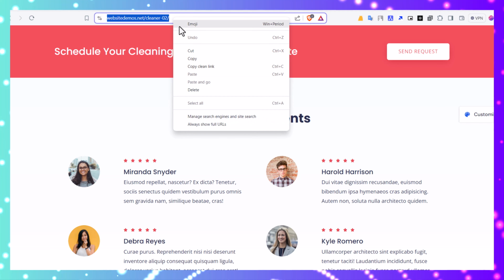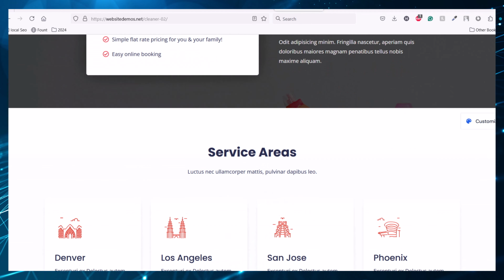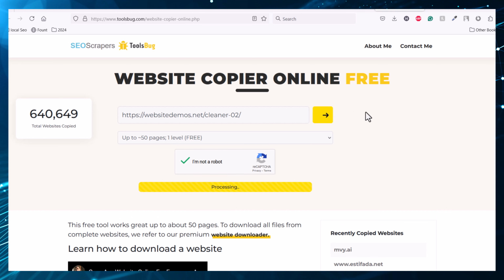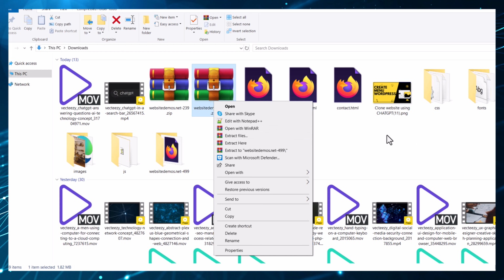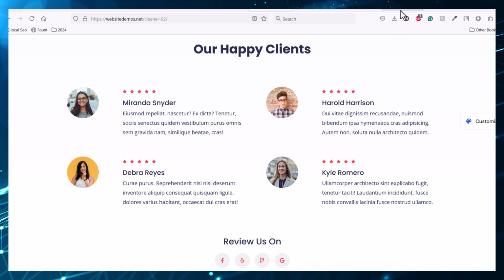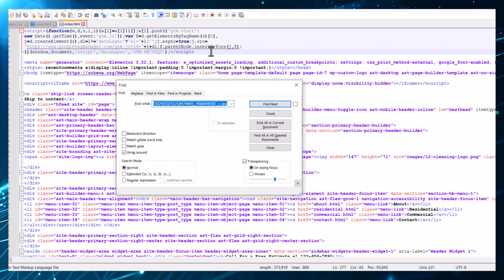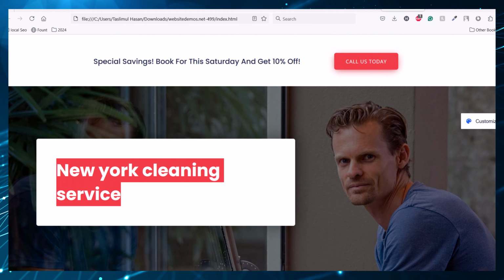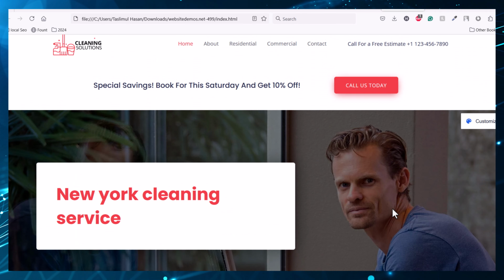CLONE & Customize Websites FREE! ⚡ NO Software Required!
Video 38:
Titles: CLONE & Customize Websites FREE! ⚡  NO Software Required!

Welcome to our latest tutorial where I show you how to clone any website and customize it to fit your needs, all without downloading any software! In this video, you'll learn how to copy website source code, clone any website online free, and make it your own with ease.

Whether you're looking to clone any website or need a reliable clone any website tool, this tutorial covers it all. I'll guide you step-by-step on how to clone any website in WordPress and use a website cloner to replicate and personalize your favorite sites effortlessly.

Want to know how to clone website for your own projects? Need to clone website WordPress? This video is perfect for both beginners and advanced users looking to enhance their web development skills. Watch now and master the art of website cloning today!

    clone any website
    how to clone any website
    clone any website tool
    how to clone any website in WordPress
    clone website online free
    how to copy website source code
    how to clone website
    website cloner
    clone website WordPress